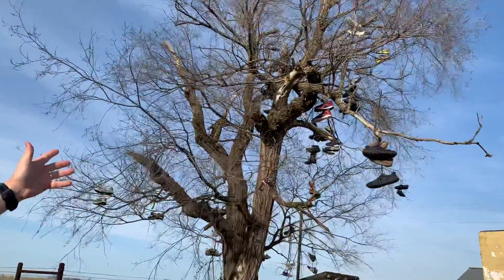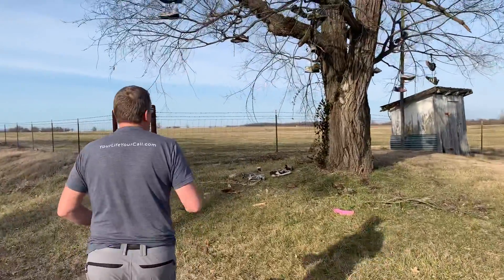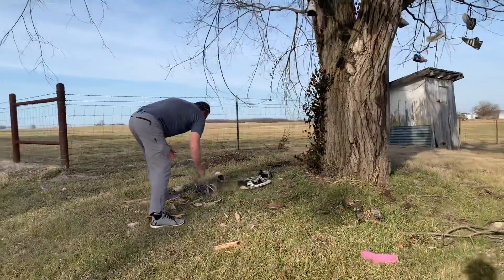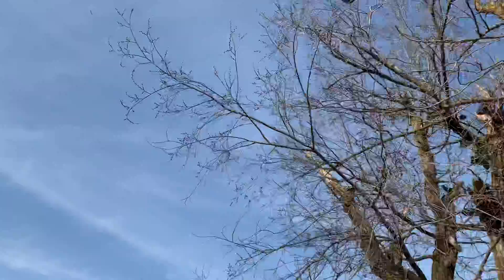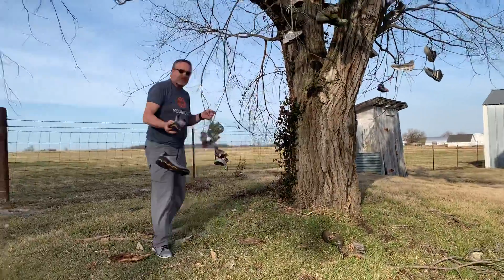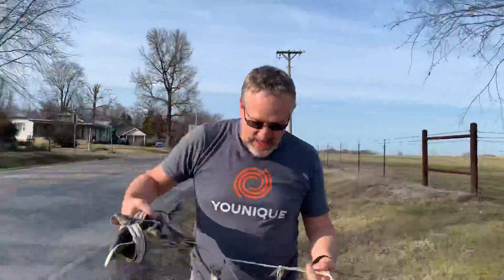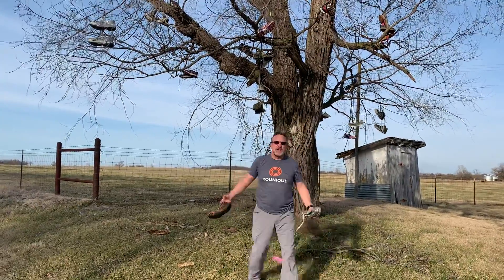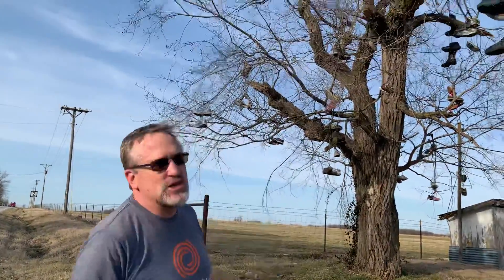Shoe Tree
Halltown Missouri shoe tree.